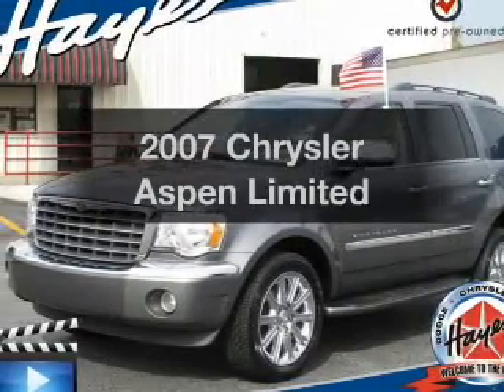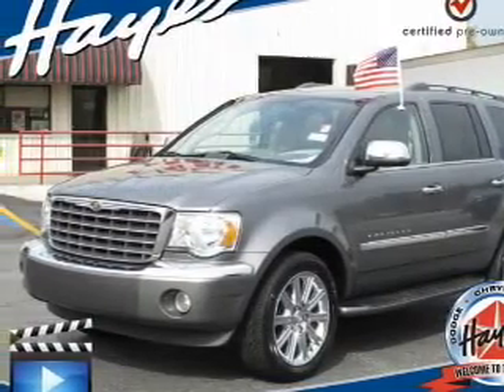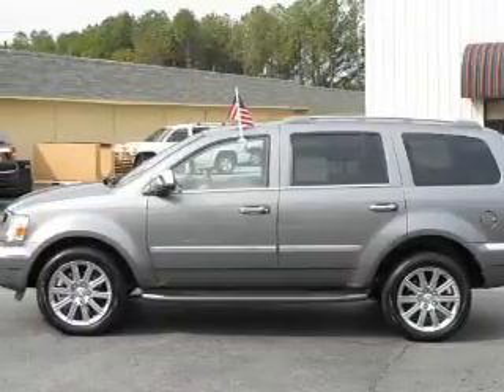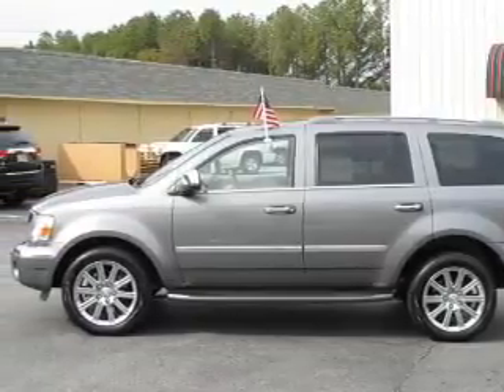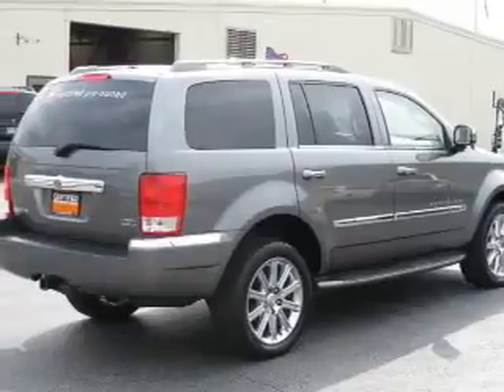2007 Chrysler Aspen - Lawrenceville GA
Phone:
Year: 2007
Make: Chrysler
Model: Aspen
Trim: Limited
Engine: 5.7 liter 8 cylinder
Transmission: AUTO
Color: Mineral Gray Metallic
Mileage: 39886
Address:
719 W. Pike St.